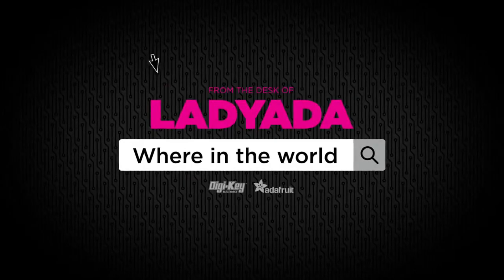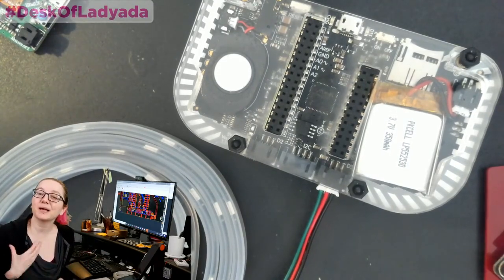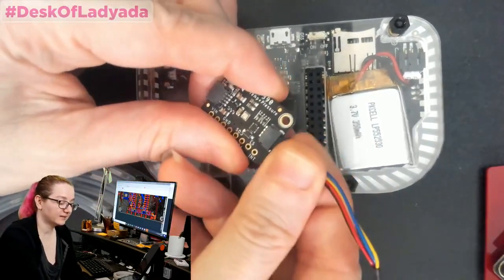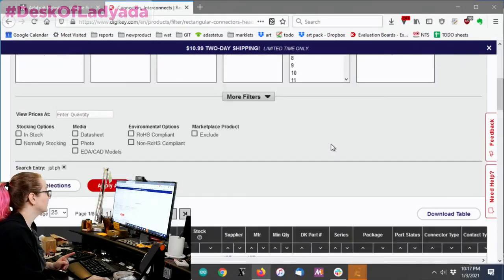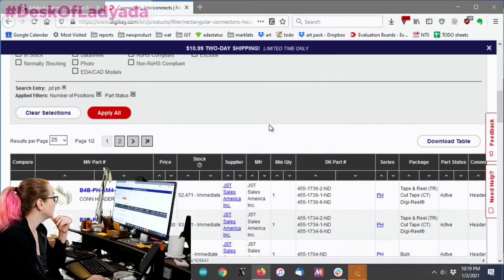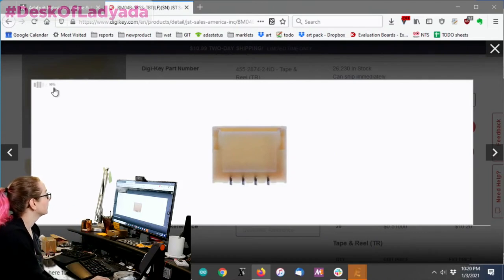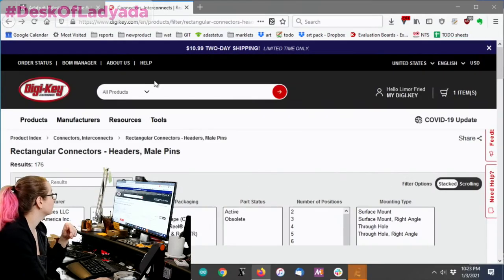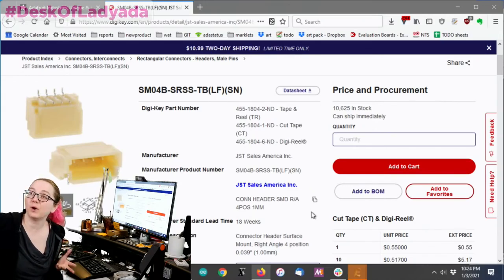The Great Search: JST Connectors SH and PH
We love JST brand connectors, available in a few different configurations. They are high quality, good value, and are great for a variety of uses. You may see that our sensor breakouts and dev boards come with JST SH and PH connectors. We also see JST SM connectors sometimes on LED strips. Knowing how to get these connectors on a reel will be great for when you want to make your own hardware that works with the greater maker ecosystems!